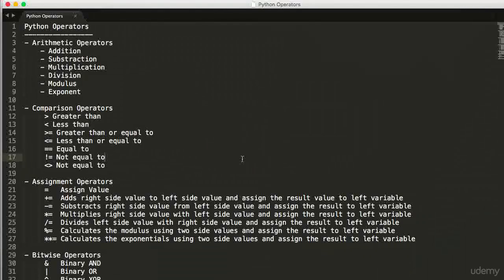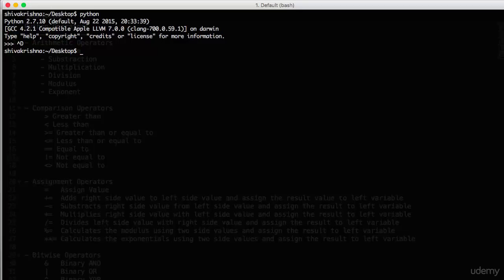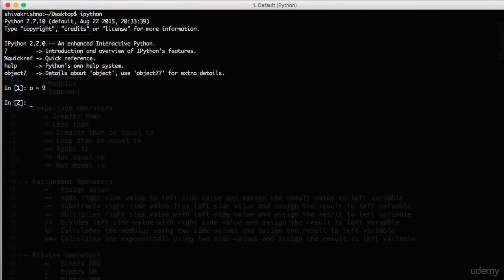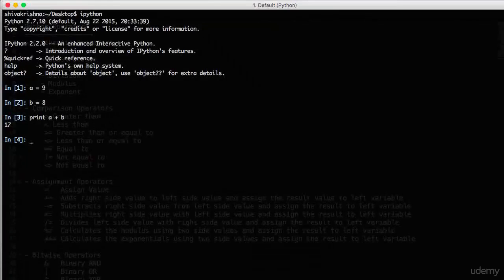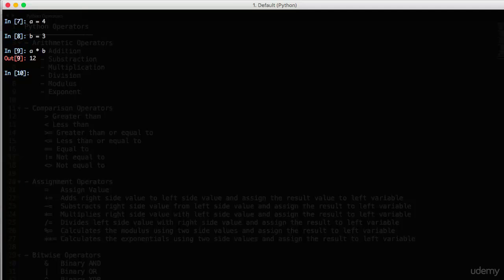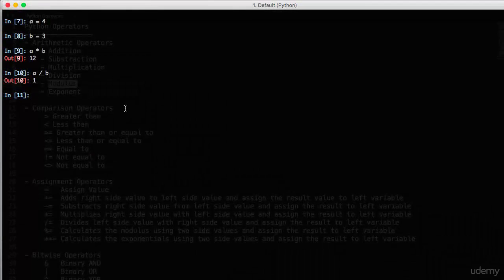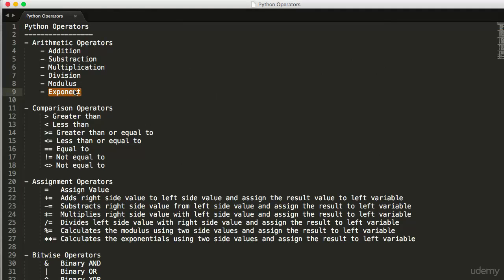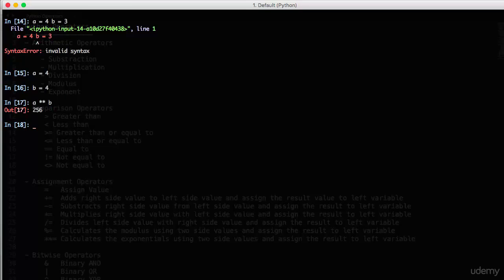Python full course for beginners; session 7: Arithmetic Operators